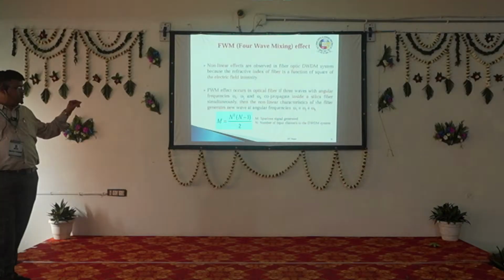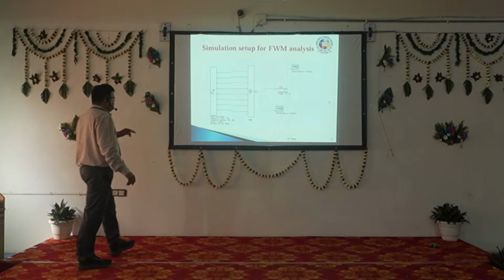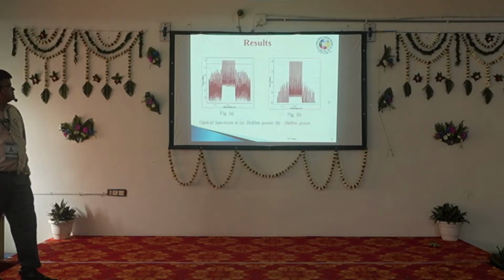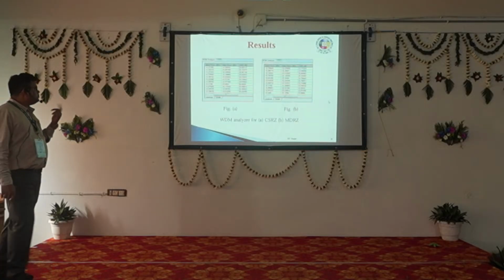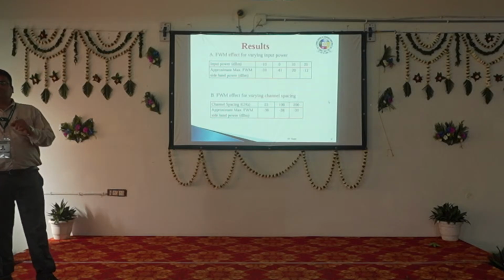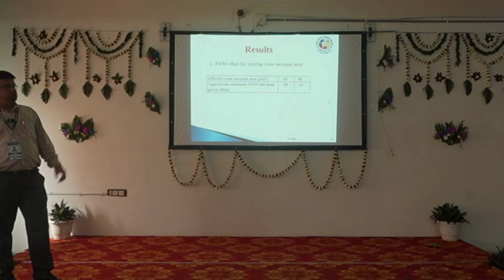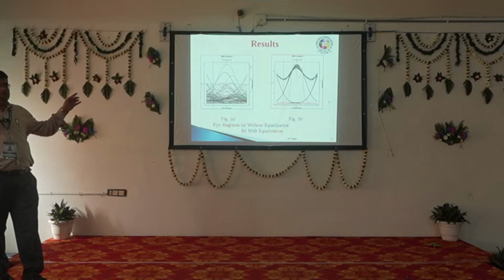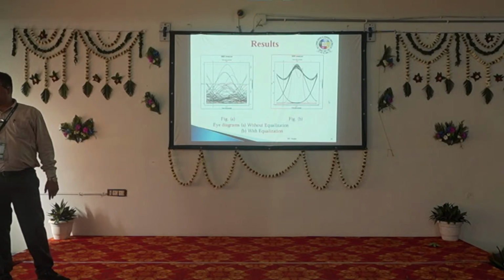1st international conference vitam solve 2K26 Day 2